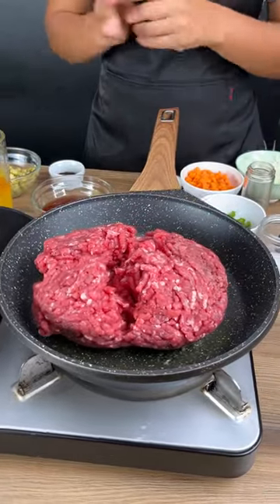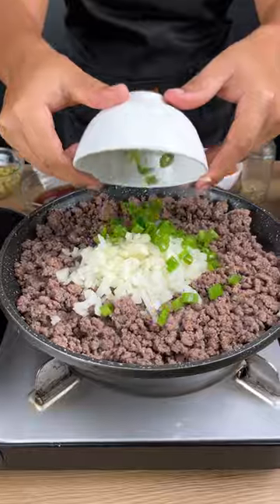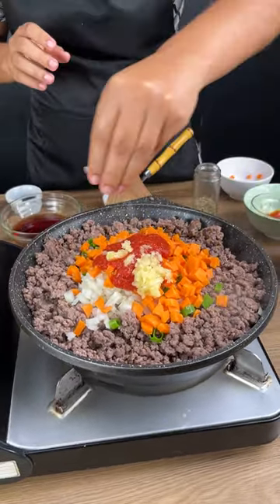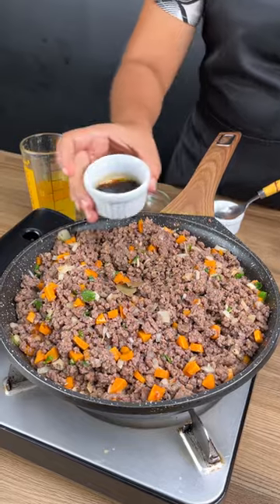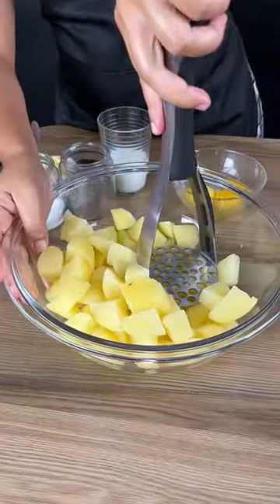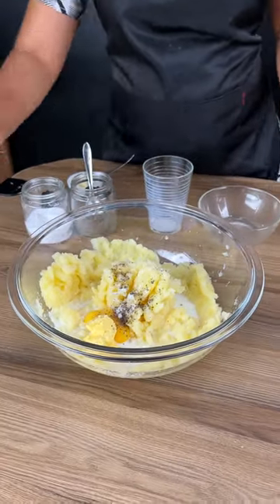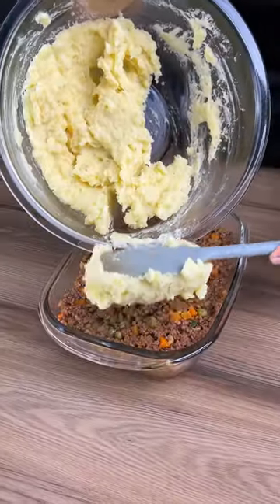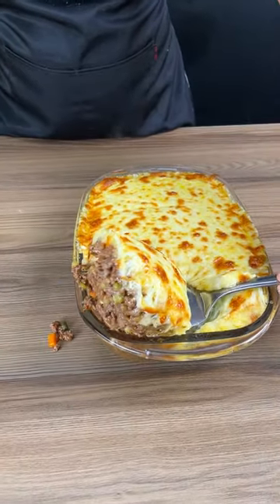The best potato meat pie you've ever seen!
INGREDIENTS:
• 600 g of ground beef
• Salt and black pepper to taste
• 1 onion
• Scallion
• 1/2 carrot
• 1 tablespoon of tomato sauce
• 1 clove of garlic
• Rosemary and bay leaves
• 100 ml of red wine
• 2 tablespoons of soy sauce
• 100 ml of chicken broth
• 1/2 cup peas
• 1 kg of potatoes
• 2 eggs
• Butter
• 70 ml of milk
• 1 tablespoon of wheat flour